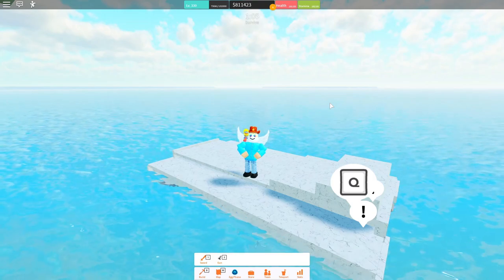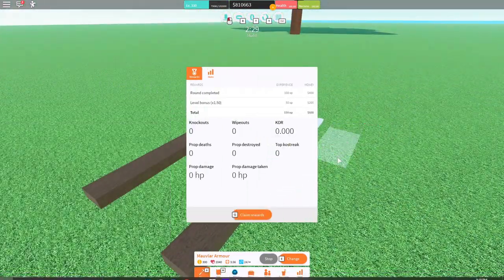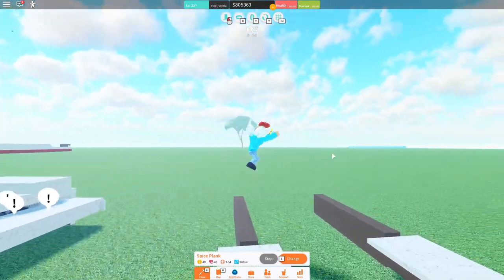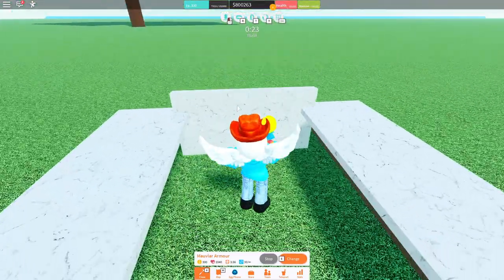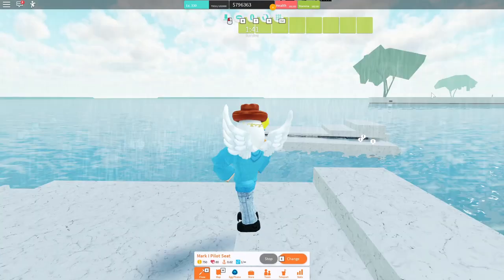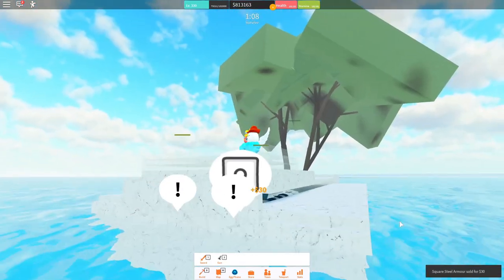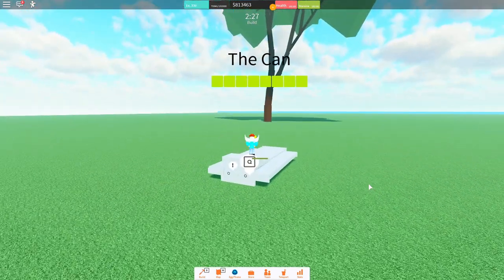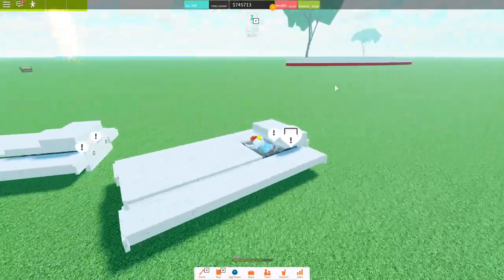Attack Submarine Tutorial | Whatever Floats Your Boat Voice Tutorial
Hello, everyone! I'm finally back after 11 days of absence.

Today we build a formidable attack submarine. A few things for this. One, you are free to use any thin armor in the game. Two, if you aren't level 95, you won't be able to add the cannons. Three, I will be showing you how to add cannons if you don't have the level 95 cannons. ;)